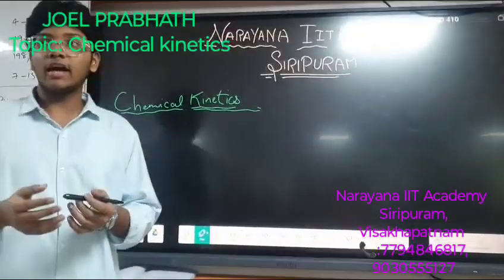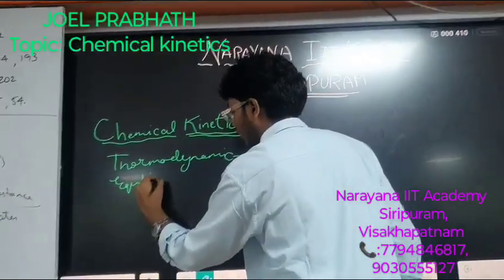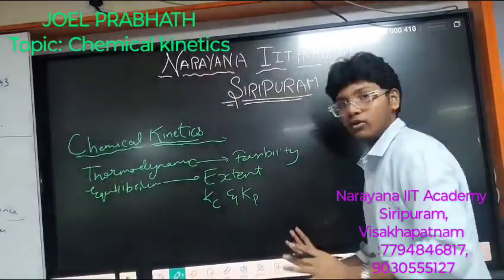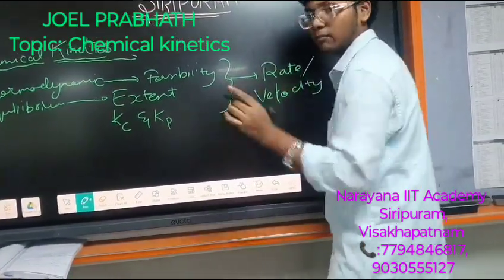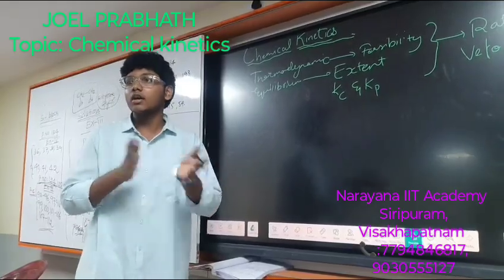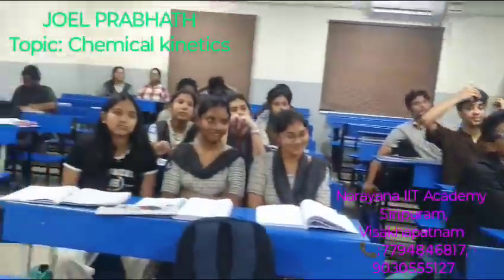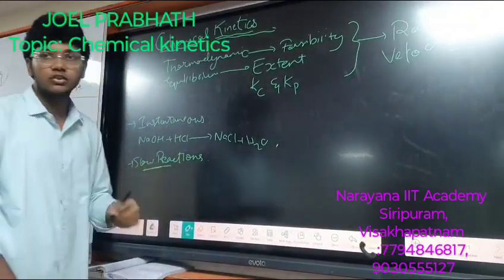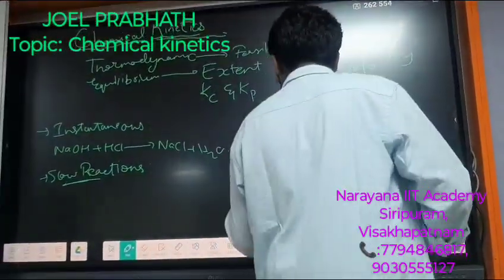Junior CO STAR SUPER CHAINA student explaining chemical kinetics